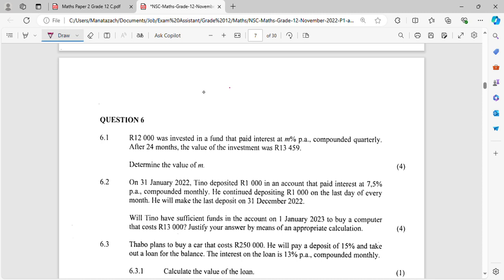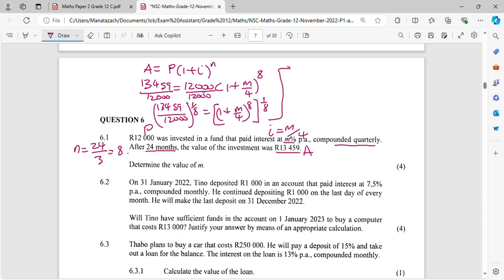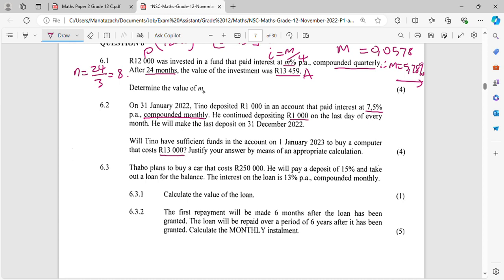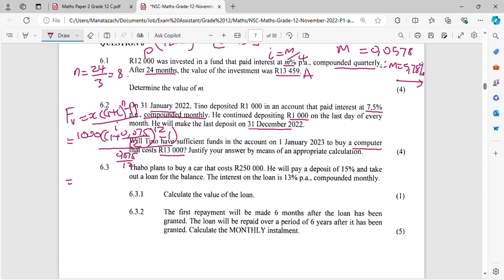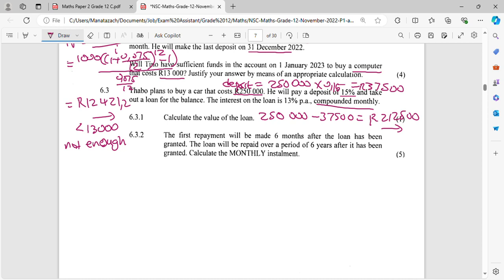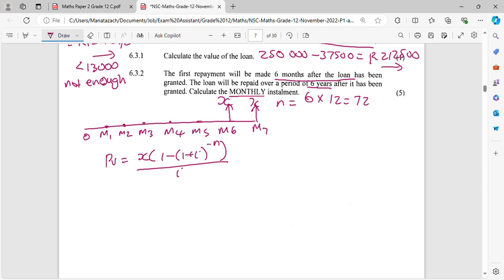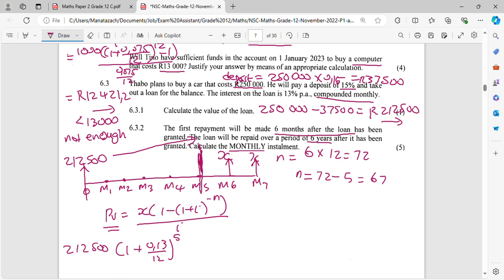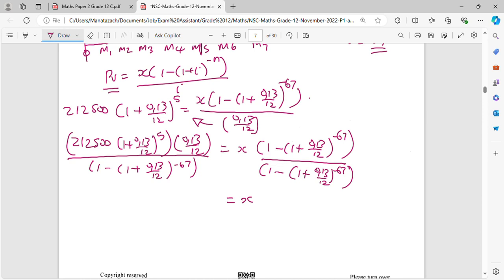Financial Maths 2022 Nov Exam WHAT HAPPENS TO PRESENT VALUE WHEN YOU SKIP MONTHS ON LOAN